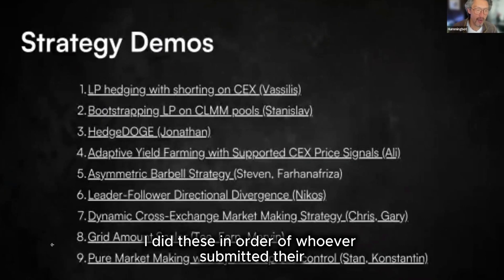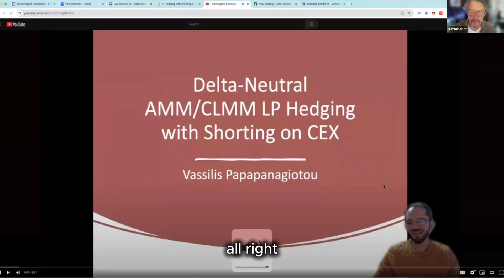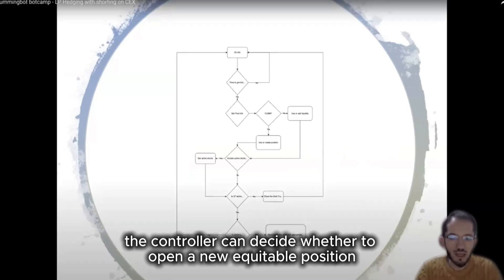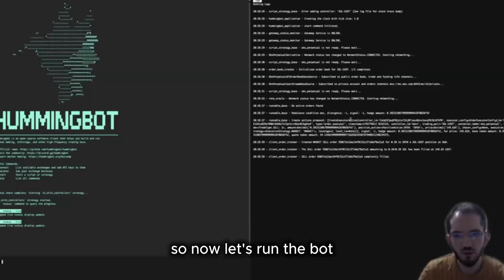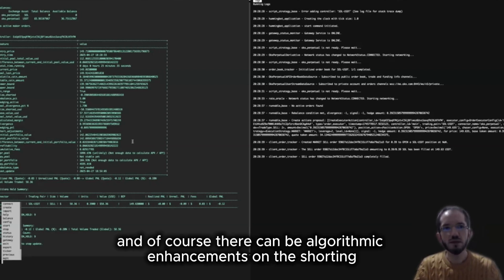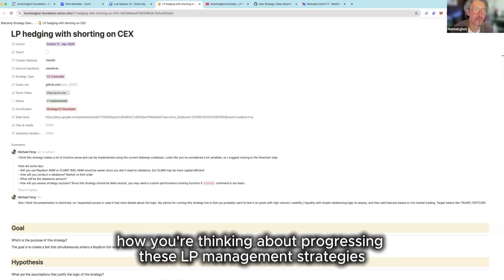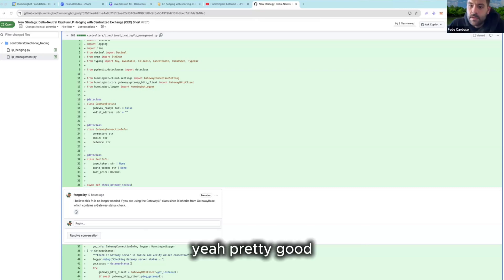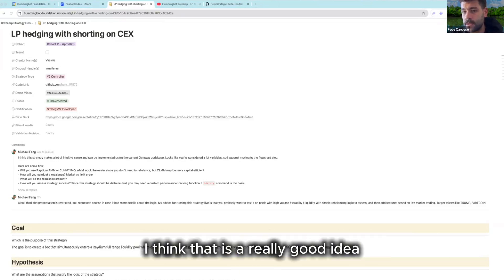Delta-Neutral AMM/CLMM LP Hedging with Shorting on CEX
In this video from Hummingbot Botcamp Cohort 11 Demo Day, Vassilis walks through his automated trading strategy that combines Raydium’s Concentrated Liquidity Market Maker (CLMM) with hedging on OKX perpetual futures. Learn how he coded and optimized this bot to manage risk and capitalize on cross-exchange opportunities.

📅 About Hummingbot Botcamp:
Botcamp is a 4-week cohort-based training program where participants learn to build and deploy market making and algorithmic trading bots using Hummingbot.

🔐 Getting Access to Strategy: Only Botcamp cohort participants may access this strategy in the Botcamp Strategies Database which includes the logic, code, slides, and other info about the strategy.